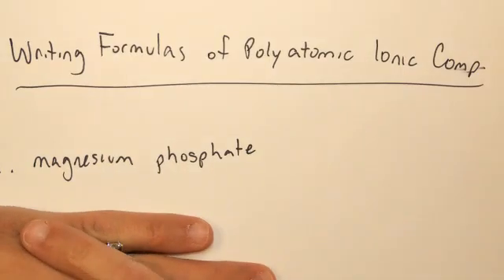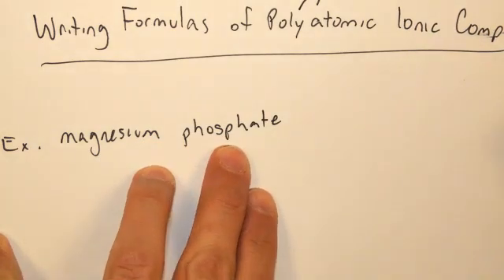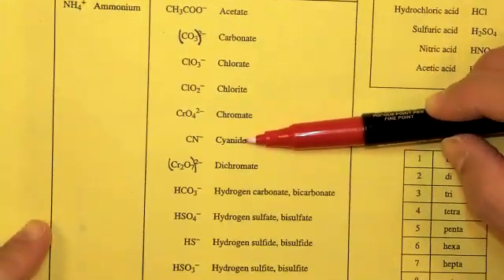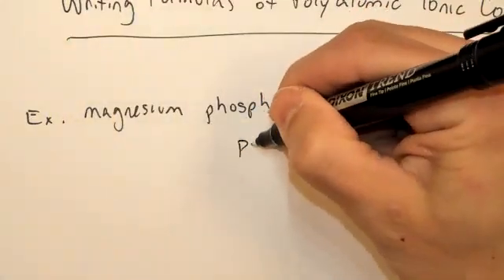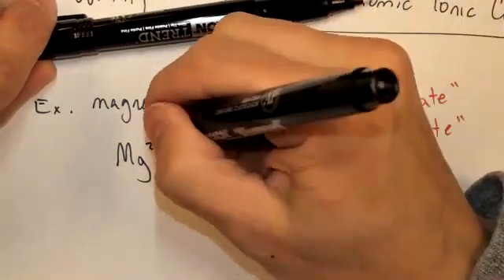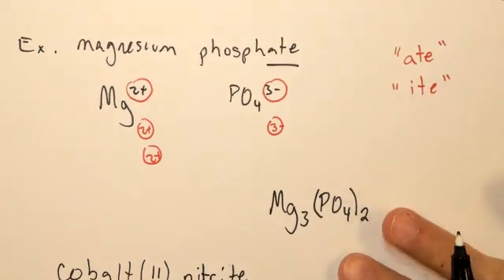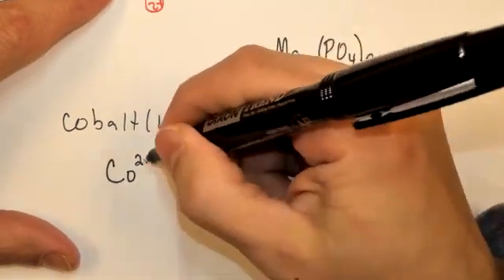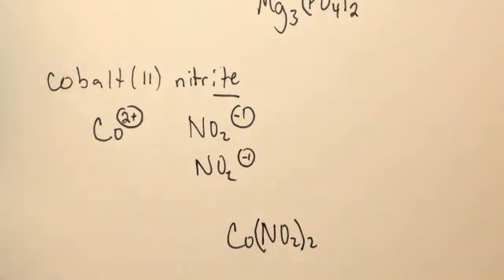Writing a formula polyatomic